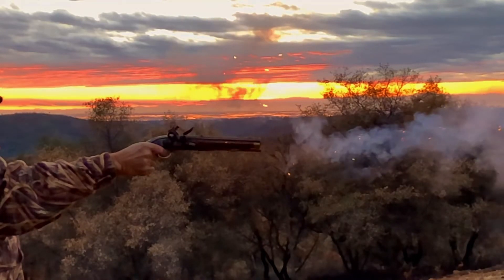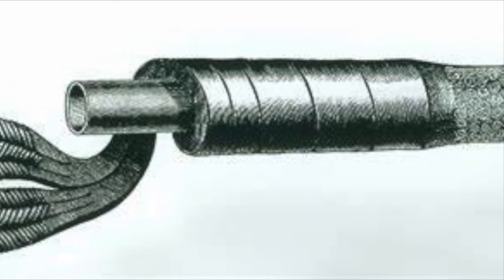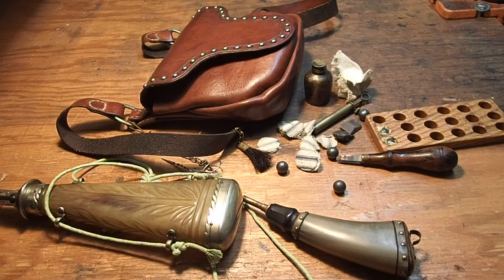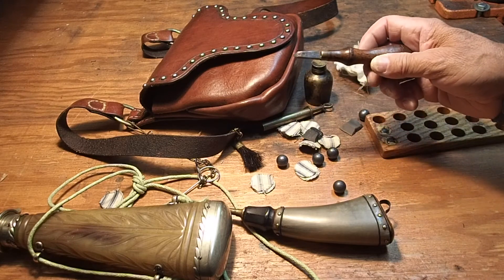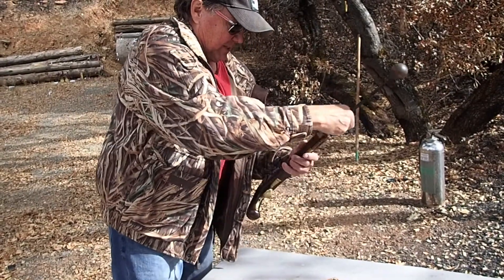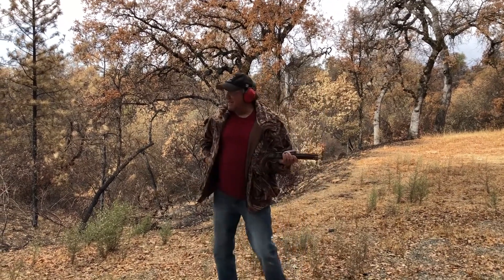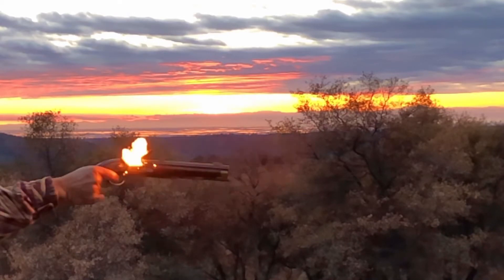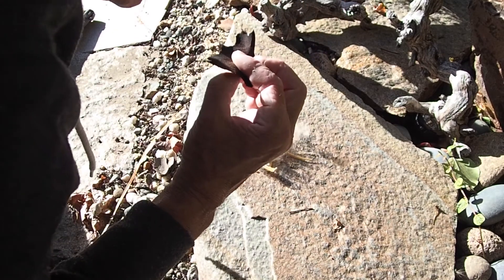THE FLINTLOCK PISTOL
A look at two 19th century flintlock pistols